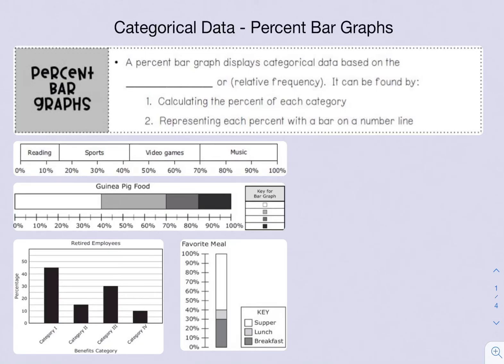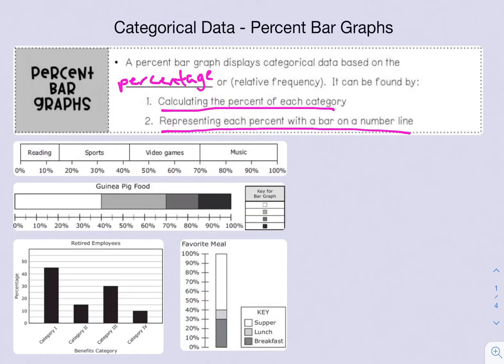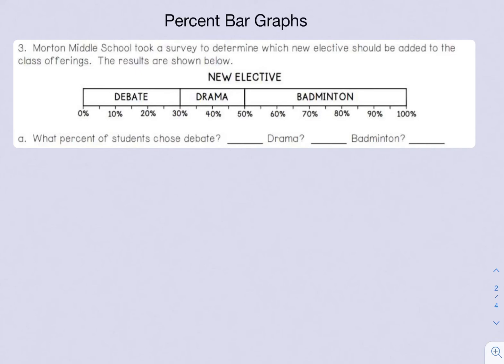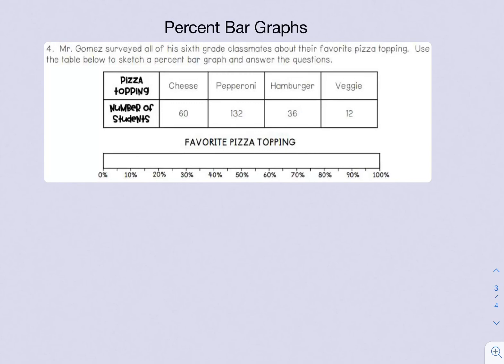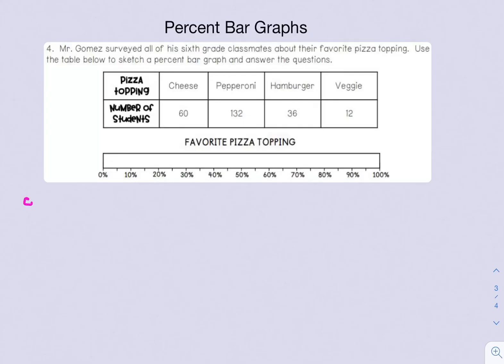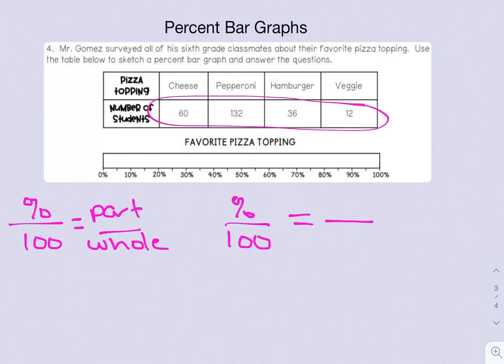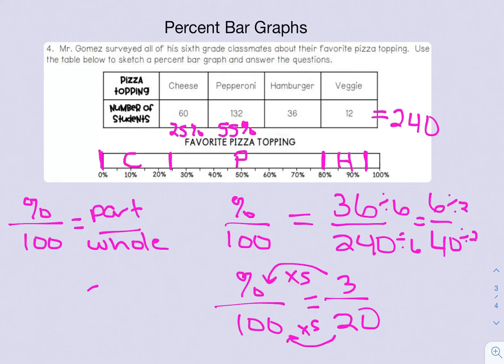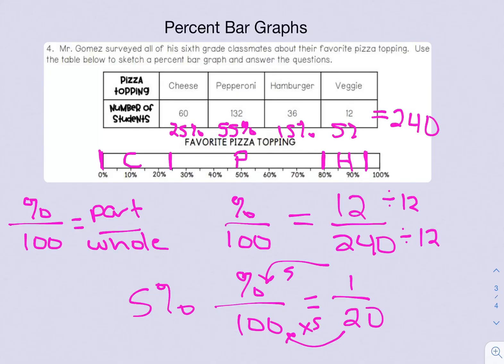Percent Bar Graph Video